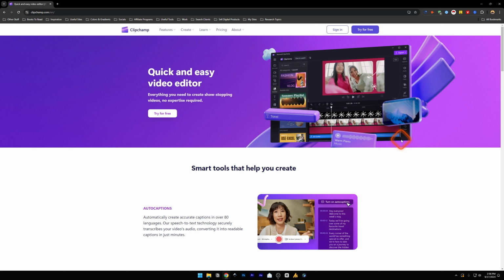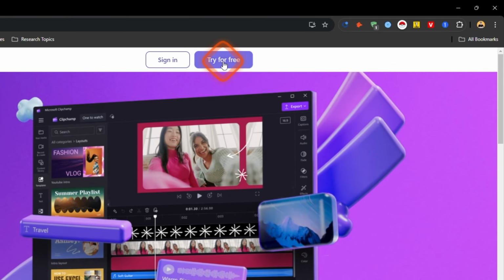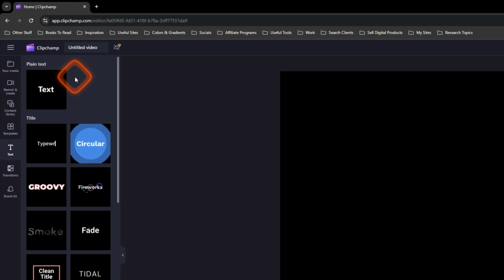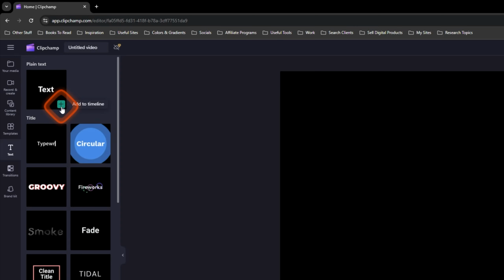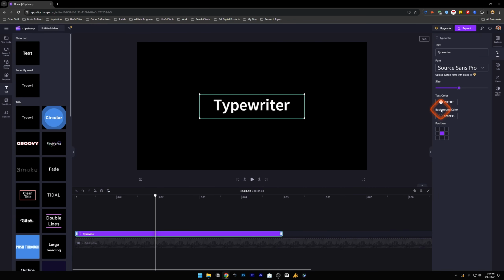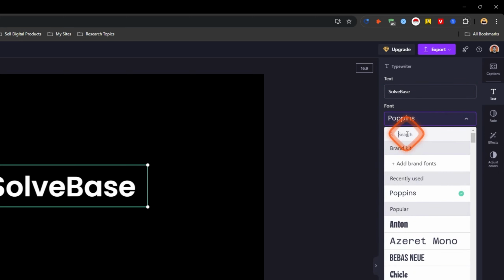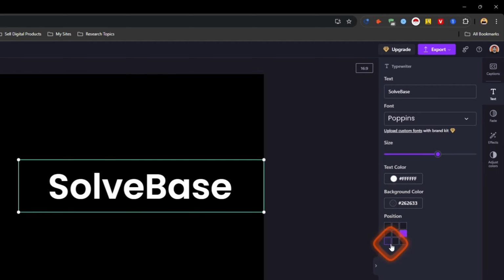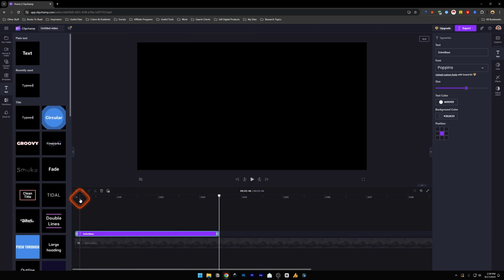How To Add Text in Clipchamp | Full Guide (2025)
Today you will learn How To Add Text in Clipchamp. It's a full guide to adding text in Clipchamp. Easy Tutorial. We will add a typewriter effect too.

I'll show you how you can add a typewriter text or a simple text in the Clipchamp Software easily. It's a step-by-step guide.

📣 Share your thoughts or suggest tutorial topics in the comments below or in the community tab!